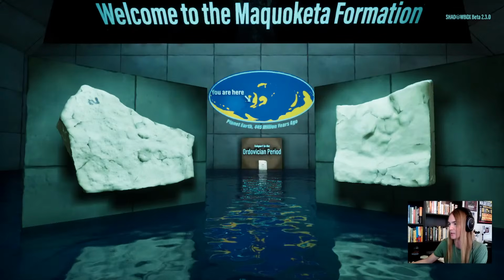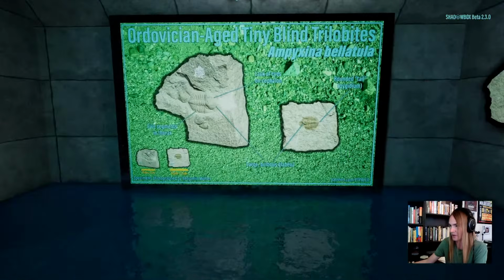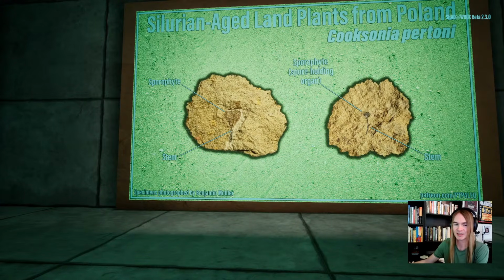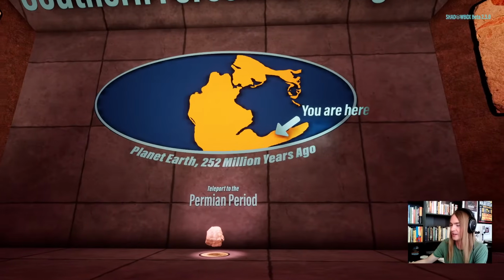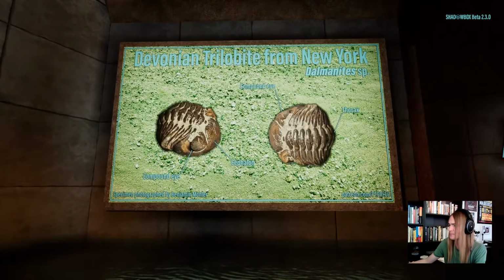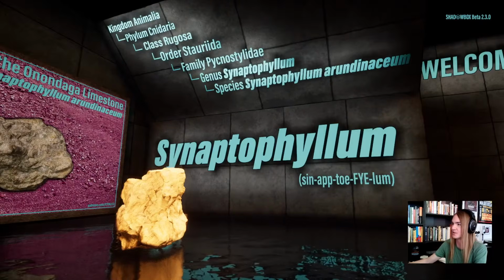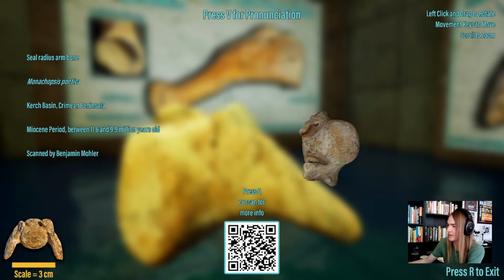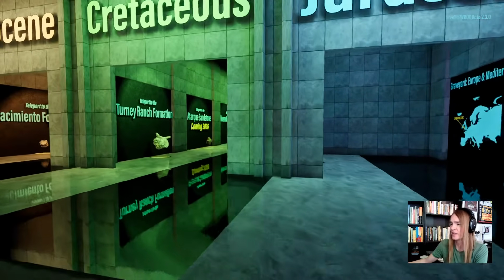Virtual Museum BIG Update! 4 new exhibits in SHADOWBOX Beta 2.3.0